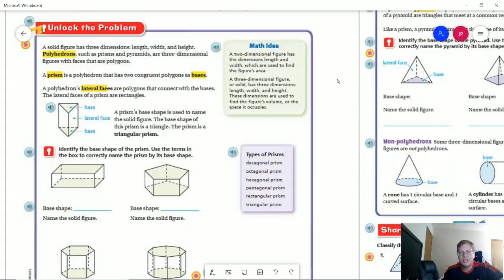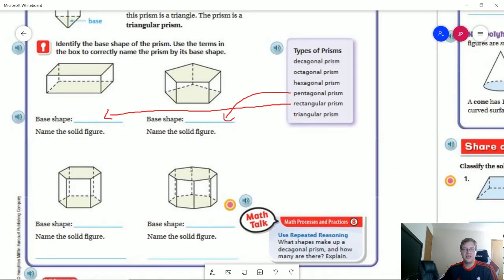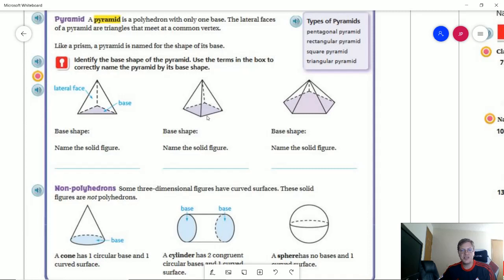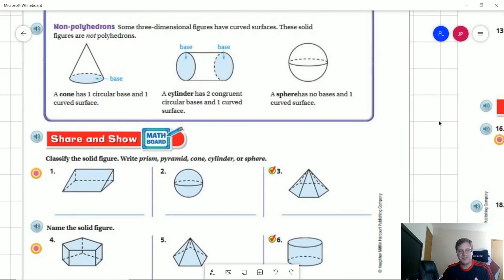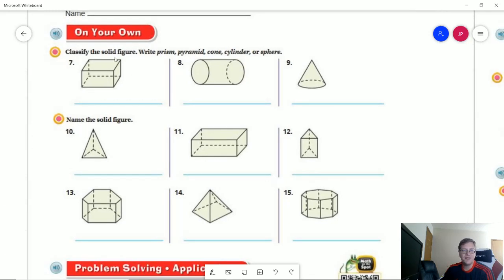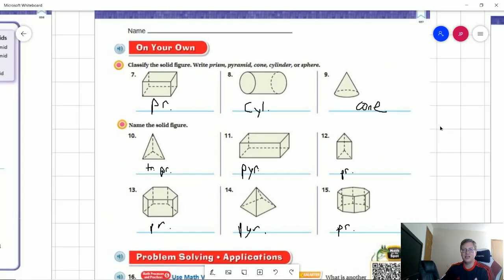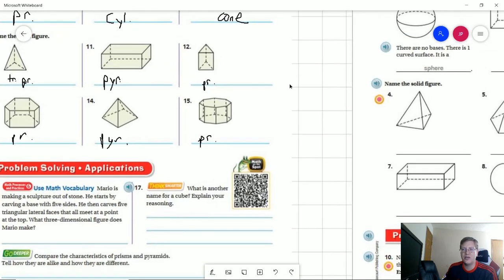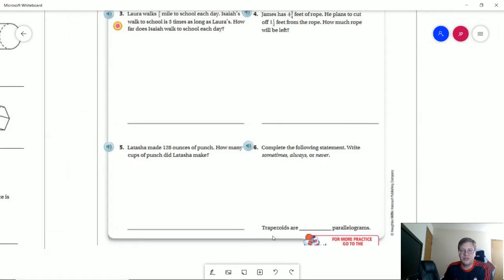5th Grade Go Math Lesson 11.4